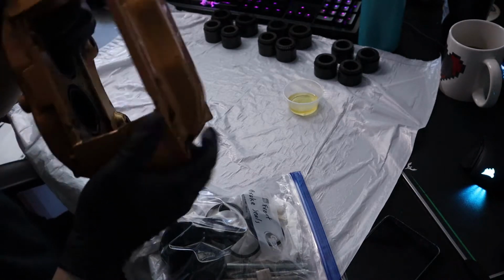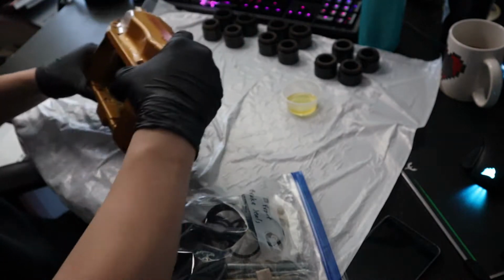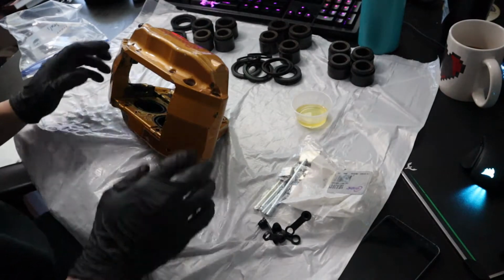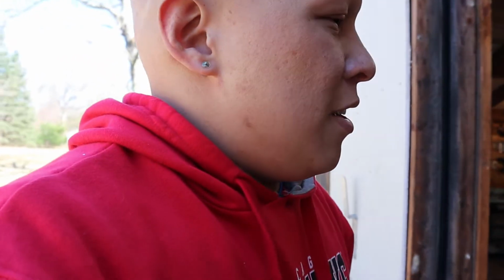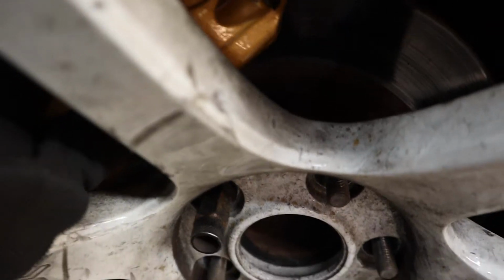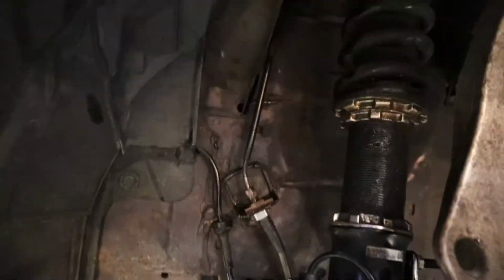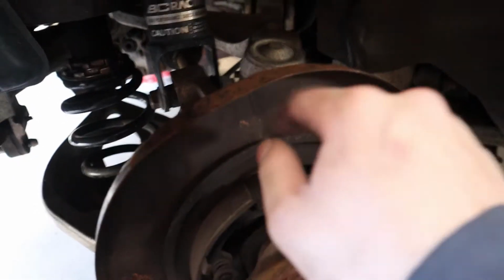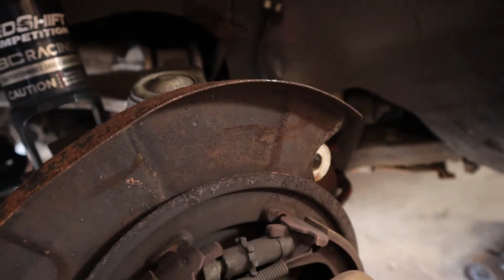350z Brake Upgrade! | From Standard To Brembos!!!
After a year of brake issues and inconsistent braking I am finally upgrading the brake kit that I currently have. From 1 pot standard brakes to the 4 pot brembos up front and 1 bot standard rears to 2 pot brembos. Can't wait to try these on the track but if you really can't wait check out my Palmer Personal best this year. This kit rocks!

350z setup:
-Redshift Motorsport Revalved BC Racing Coilovers
-Hotchkis Front Sway Bar
-Mishimoto Oil Cooler
-Torque Solutions short shifter
-NRG quick release
-Sparco Steering Wheel
-Schroth 2x2 Harness
-Kirk Roll Bar
-Goodyear Supercar 3

0:00 Brembo Seals and Pistons
4:22 Brembo Install
6:25 Test Fit